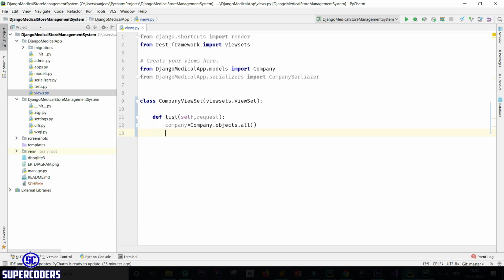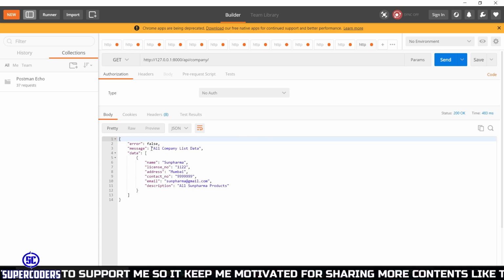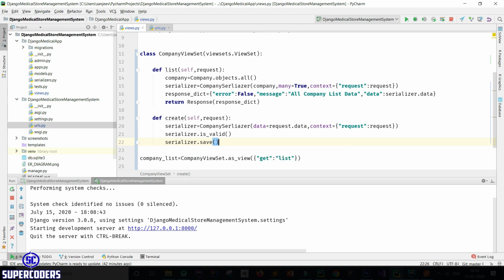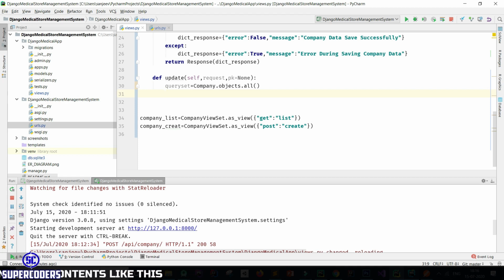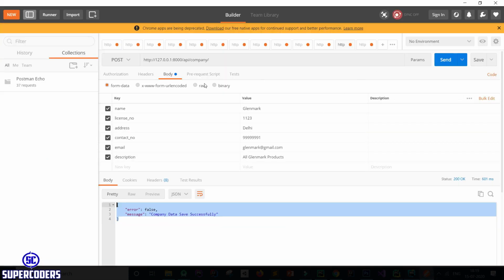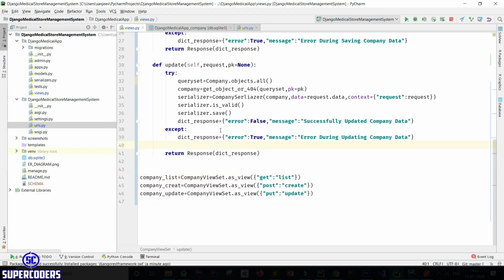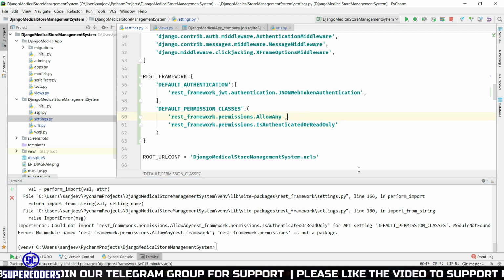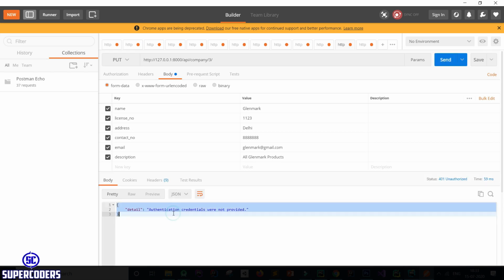Python Django Medical Store Management System Part 4 | JWT Auth SETUP | Seperate Methods for ViewSet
Tutorial Cover :
1. How to Setup JWT Auth in Django Project
2. How to Create Seperate Method for Fetch, Update, Create in Django Rest Framework
3. How to Generate JWT Auth Token
4. Create JWT Token API End Point
5. Django Rest Framework viewsset
6. Django Rest Framework Custom API Response
7. Django Rest Framework Modifying API Response
8. How to Pass JWT Token in Header When Calling API